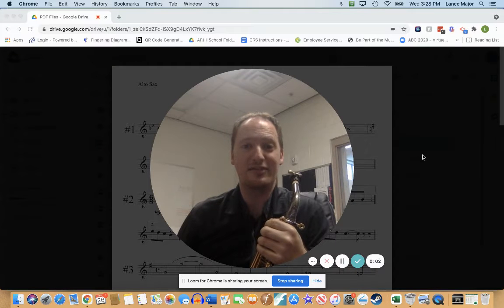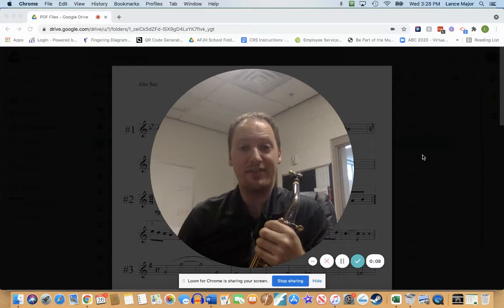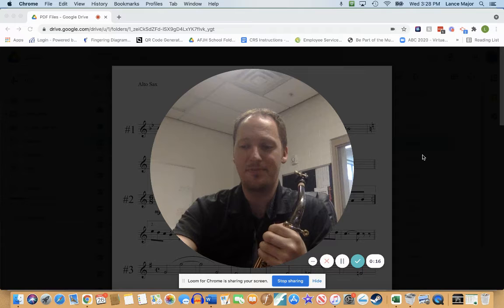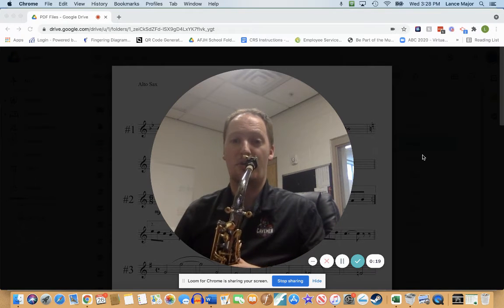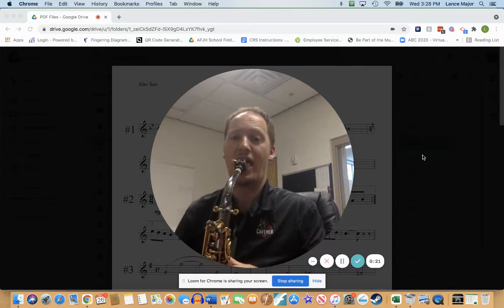Saxophone Gold Etude 8